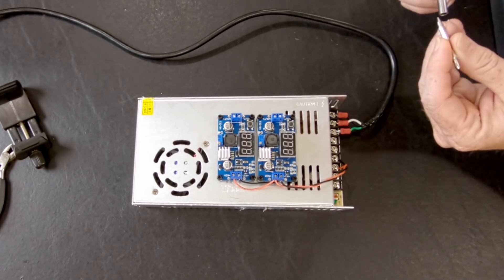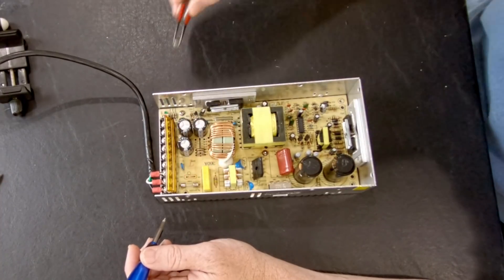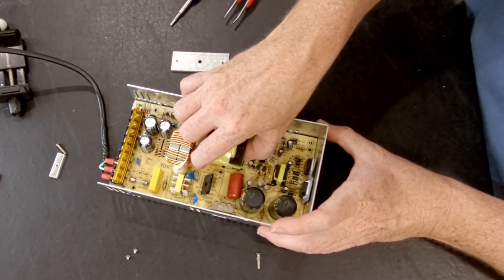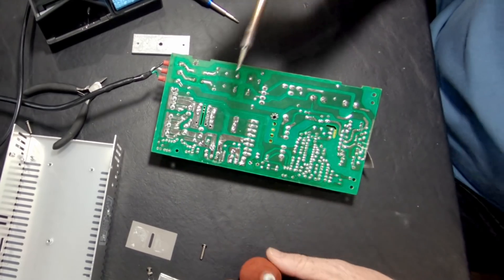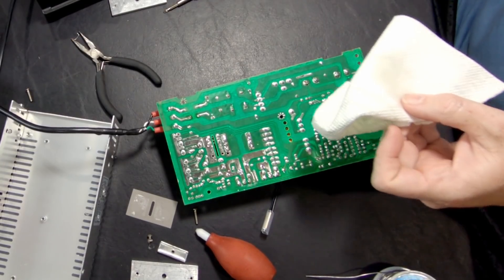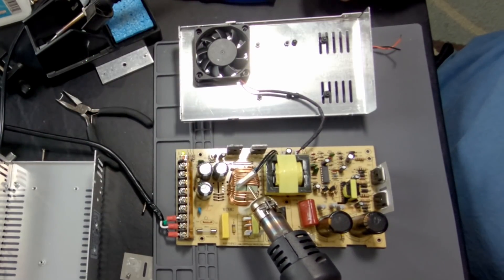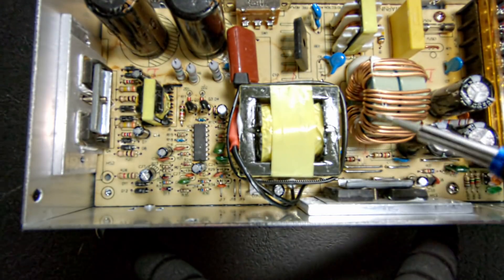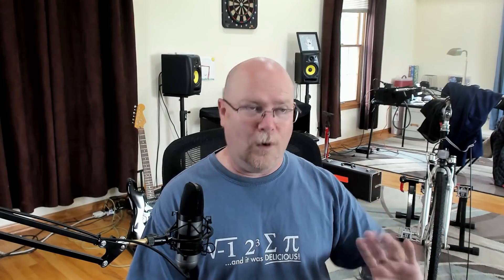Fix the loud fan on a Chinese 12 VDC Power Supply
*Sorry about the relatively low quality of this one - stupid GoPros are useless...but that's another video...

I have a couple of these imported 12 VDC power supplies.  They mostly work pretty well, but a recent change to the design has the fan running non-stop.  That's irritating, and as it turns out unnecessary.

To fix it I'm adding back into the circuit the bi-metal thermostatic switch that these supplies used to come with.  It's a super easy mod and the parts are cheap: